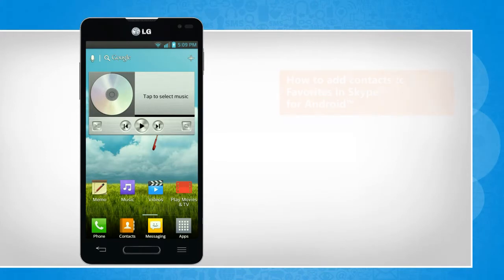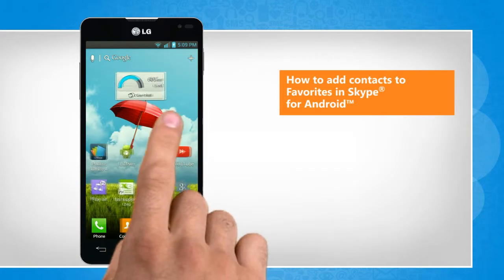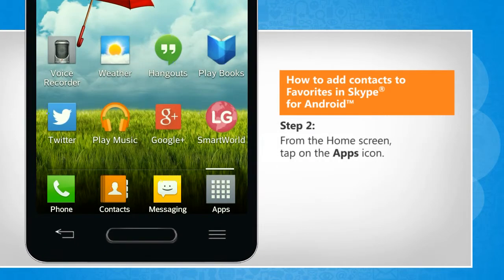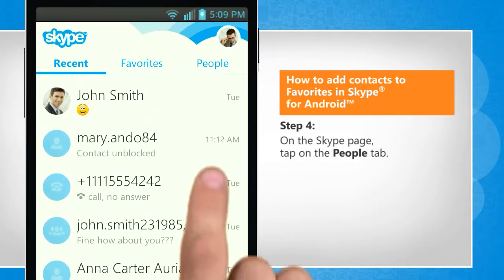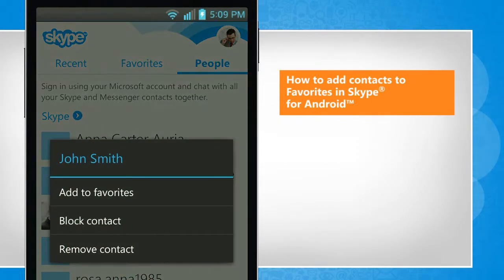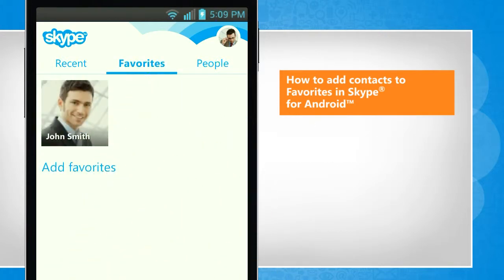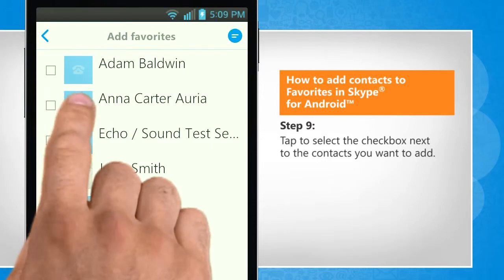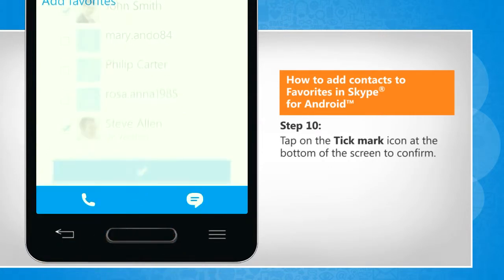How to add contacts to Favorites in Skype® for Android™ in LG L9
Do you want to add the contacts you frequently connect with to the Favorites list of the Skype® app on your Android™ phone? Follow the easy steps shown in this video to do so on your Android™ phone.